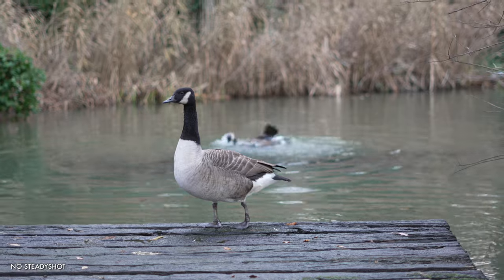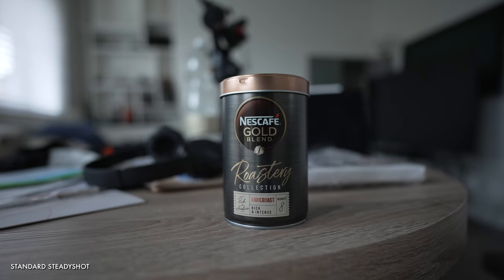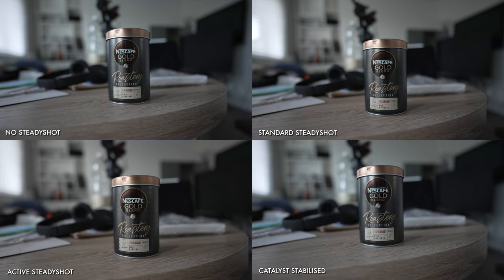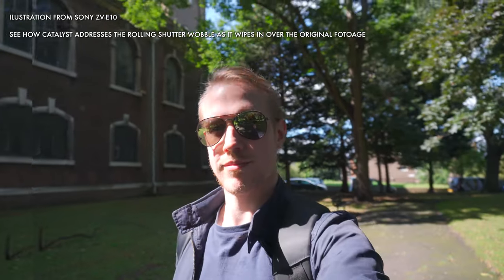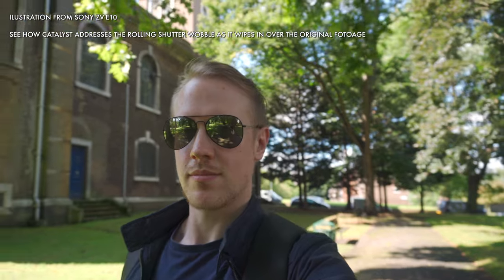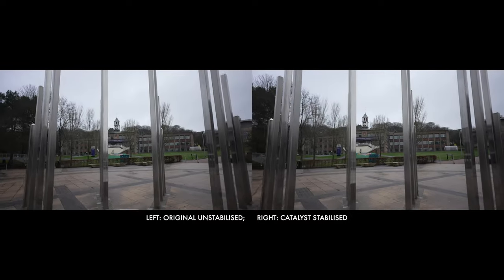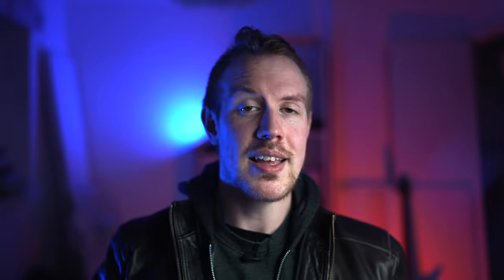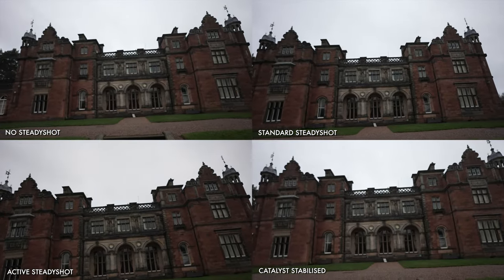Sony A7iv Stabilisation Review - Which is BEST? IBIS v Active v Catalyst Gyro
Today we cover a detailed review of the main video stabilisation options for the Sony a7iv, from standard steadyshot (in body stabilisation or IBIS) and active steadyshot (digital stabilisation) through to catalyst (gyroscopic stabilisation). We compare across several real world scenarios to work out the strengths and weaknesses of each and when to use them!

UK LINKS:
Sony A7iv
Sigma 35mm f1.4 lens
Sony FE20mm f1.8G Lens
Sony FE50mm f1.8 Lens
Inkee Ironbee Wireless Grip & Tripod
Movo Mini LED light
Movo Mini Tripod
Portkeys PT5 Monitor
Sony A7iv
Movo LED Mini Light
Movo Mini Tripod
Portkeys PT5 Monitor

TIME STAMPS
00:00 Intro
00:51 Overview
01:24 Recap of stabilisation options
02:30 Static Handheld Test
03:21 Simple Movement Test
04:46 Walking Tests (vlogging & B roll)
07:17 Running Test
08:29 Summary & Conclusions